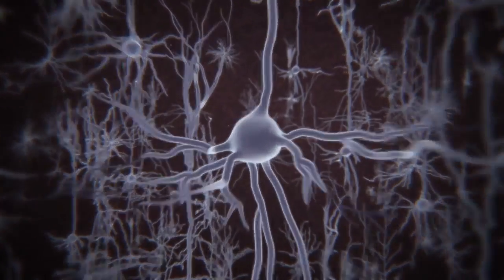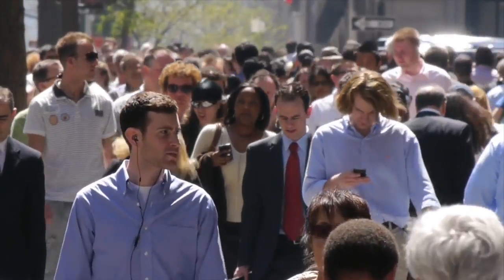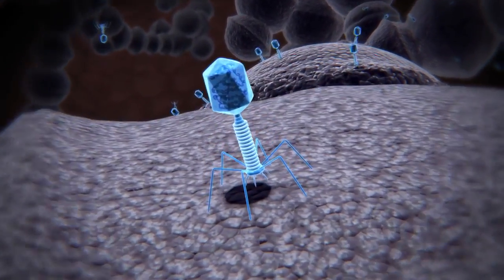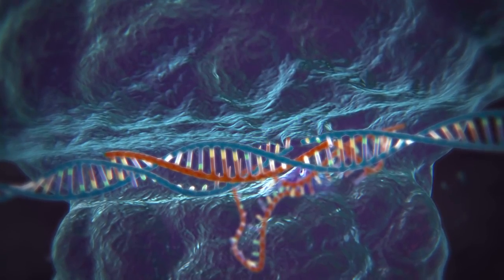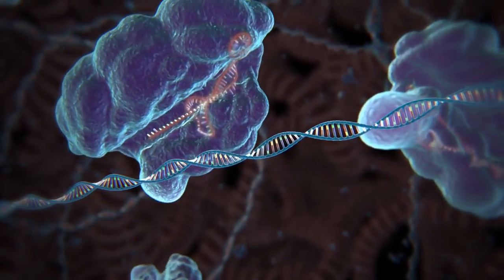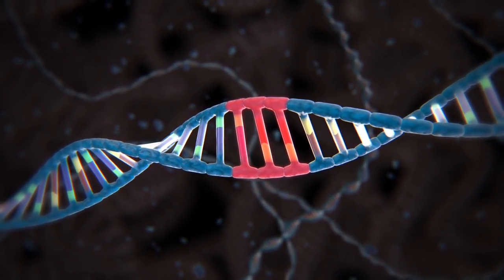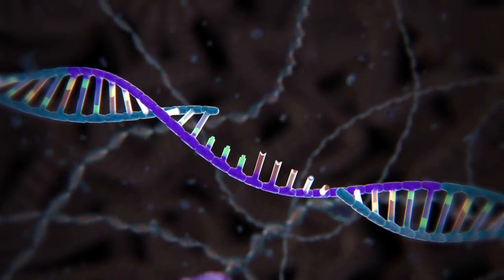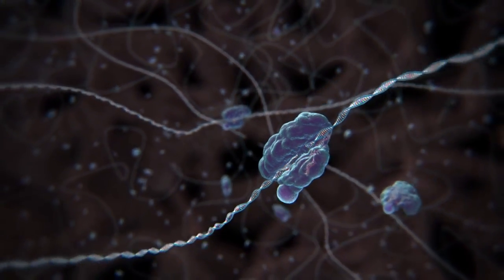Genome Editing with CRISPR Cas9